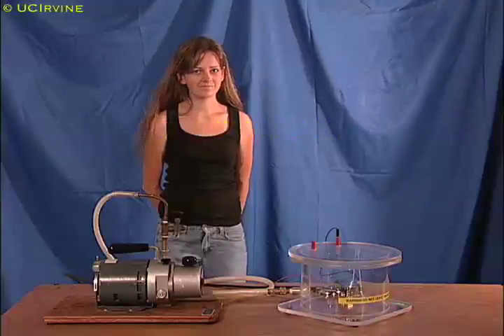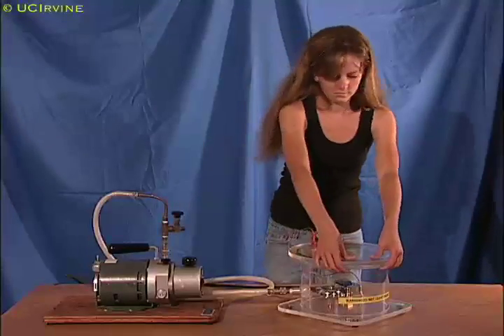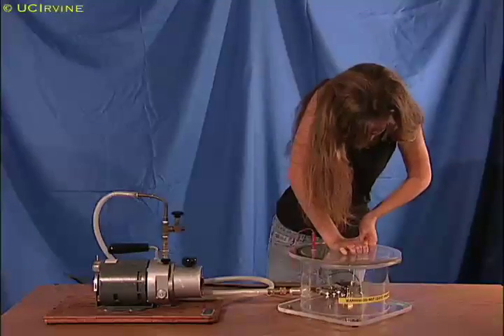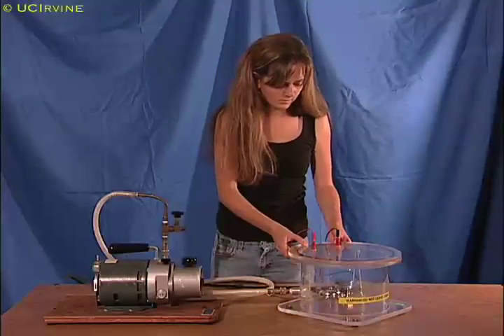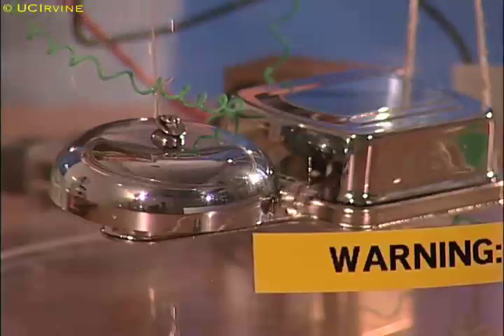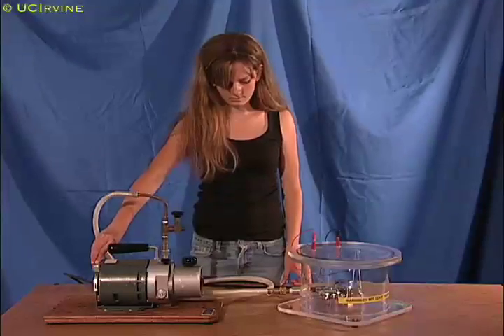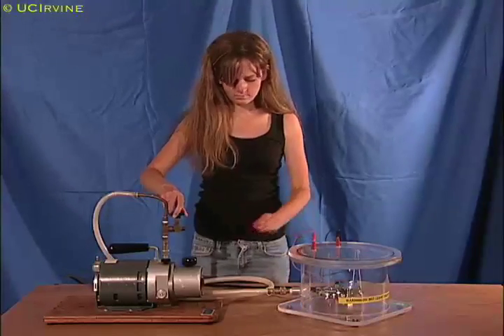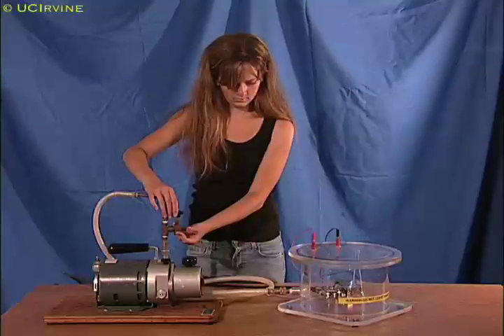Sound - Bell in Vacuum